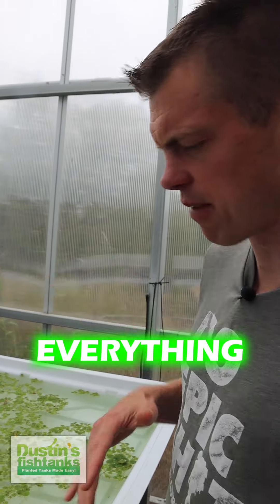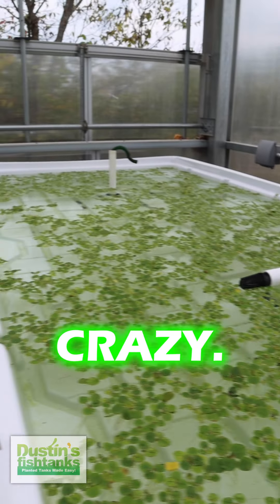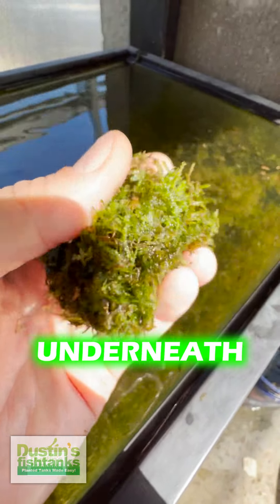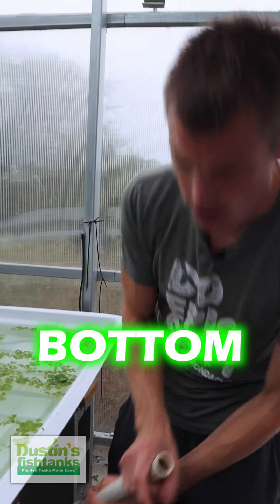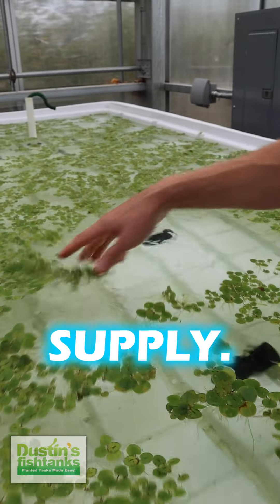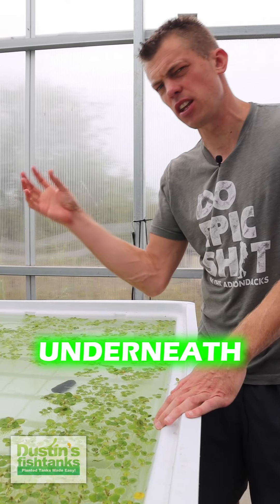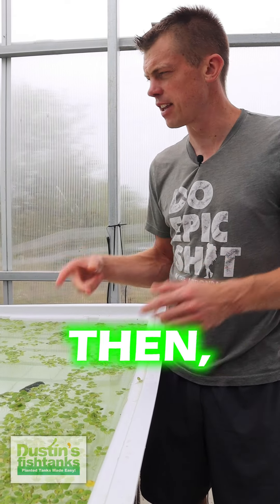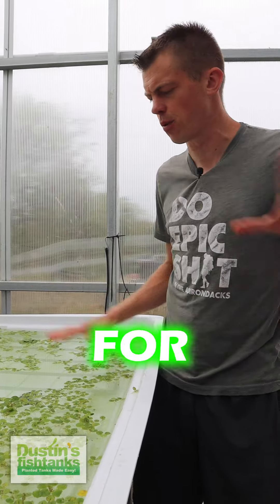Frog Bit Double Decker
FAST WATER CHANGES with the Double Decker Frog Bit Basin! What do you think of our new setup? TANK ON!